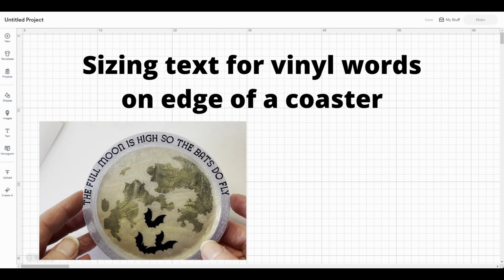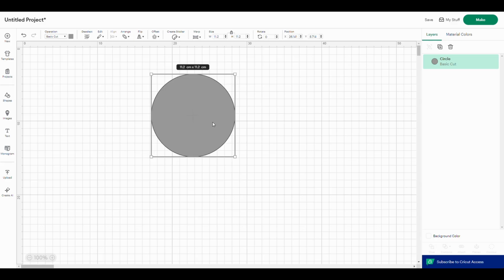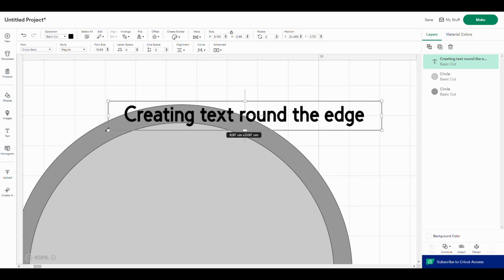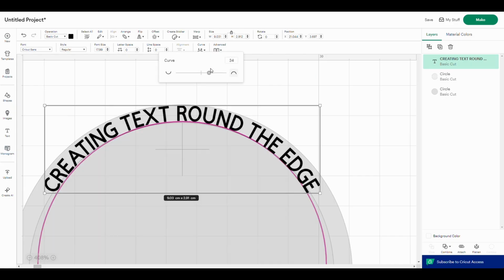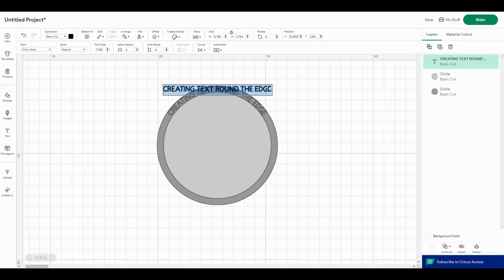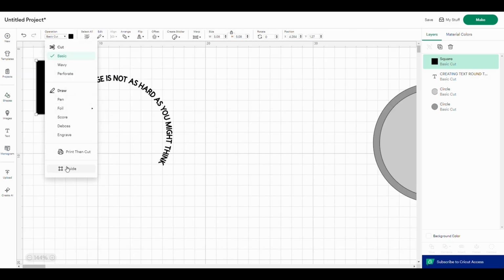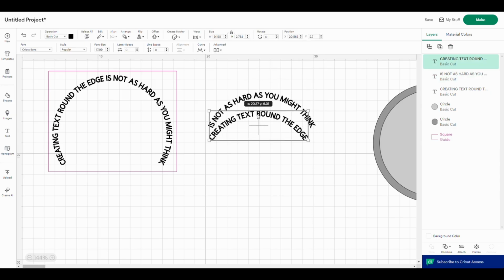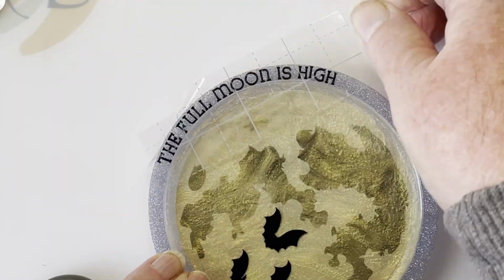How to size vinyl text decal for resin coaster edge | Cricut Design Studio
Quick tutorial showing you how I sized my text to fit around the edge of my resin coaster, using Cricut Design Space.

Resiners G3 Resin Curing Machine
Use code: UM437J3K
G3 US
G3 UK

Resiners Dual Head Resin Mixer
15% code: OTDCVQJ9

I have a wishlist on Amazon if you would like to check it out:

It’s free and helps my channel. Your participation in helping my channel to grow is greatly appreciated.